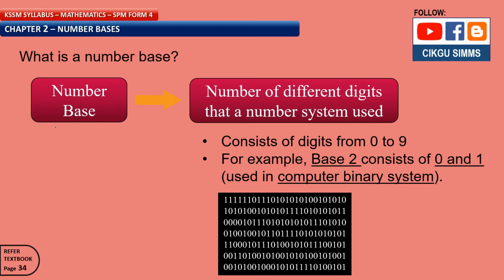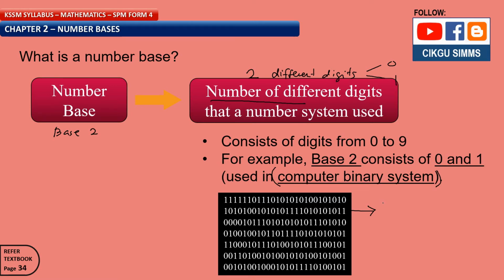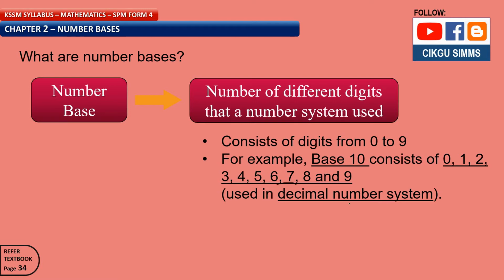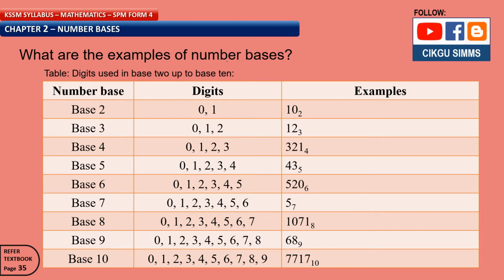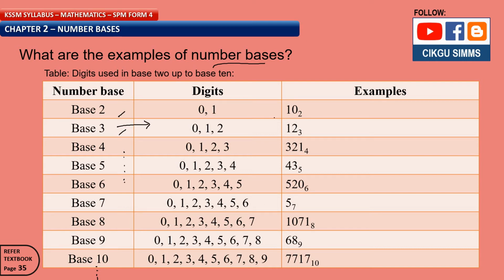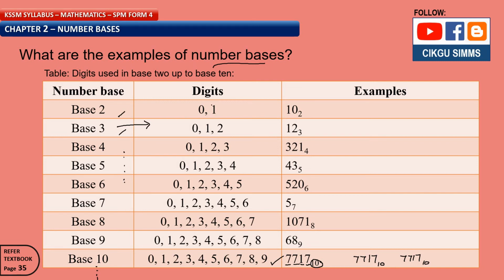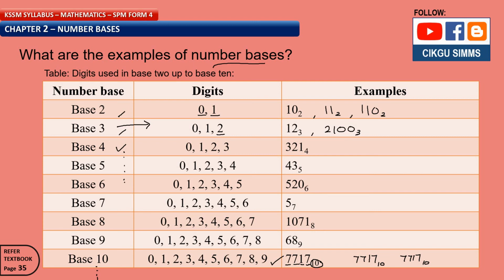Mathematics Form 4 Chapter 2 [Part 1] What is Number Base? [KSSM SPM]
SPM Form 4 Mathematics Chapter 2 - Lesson 01
Mathematics Free Online Class

For purchase of this notes (in .pdf)/ slides (in .pptx), kindly

KSSM SPM Mathematics Form 4 (Chapter 2 - Number Bases)
KSSM SPM Matematik Tingkatan 4 (Bab 2 – Asas Nombor)

In this free Mathematics online lesson, you will learn:
1. What are number bases?
2. What are examples of number bases used in number systems?